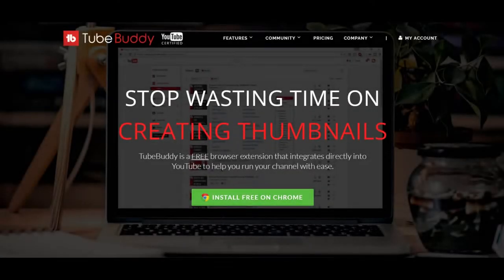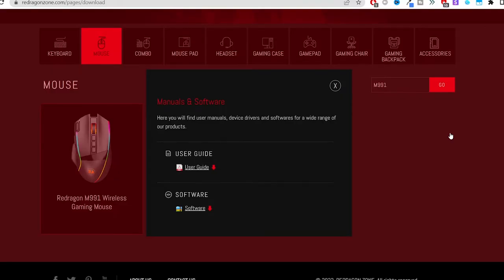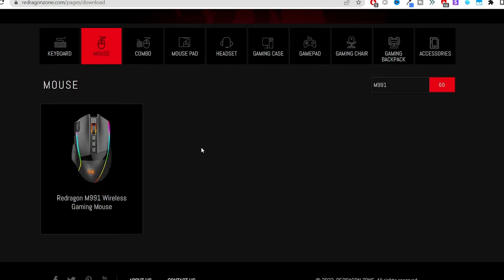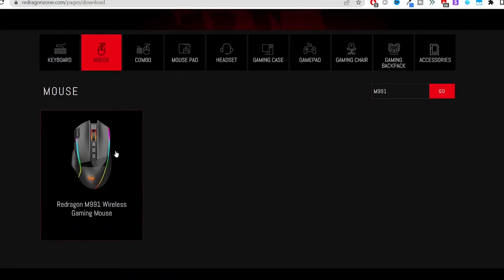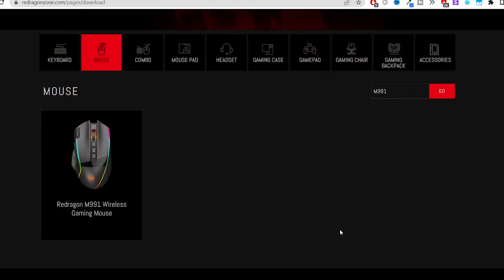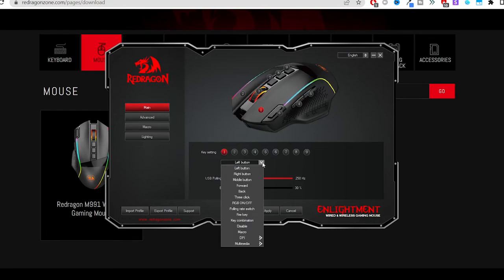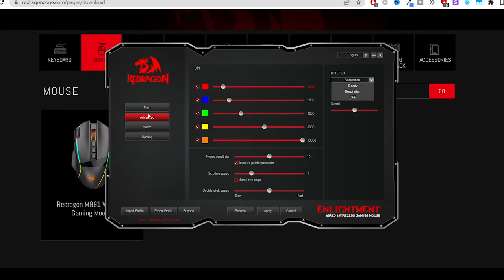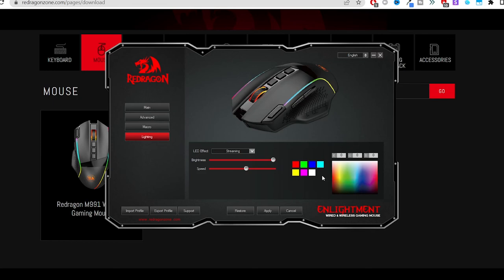How to Get Redragon M991 Wireless Gaming Mouse Driver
This is a video on how to get Redragon M991 Wireless Gaming Mouse, 19000 DPI Wired/Wireless Gamer Mouse w/ Rapid Fire Key, 9 Macro Buttons, 45-Hour Durable Power Capacity and RGB Backlight for PC/Mac/Laptop driver.